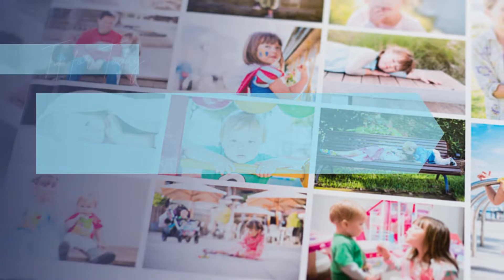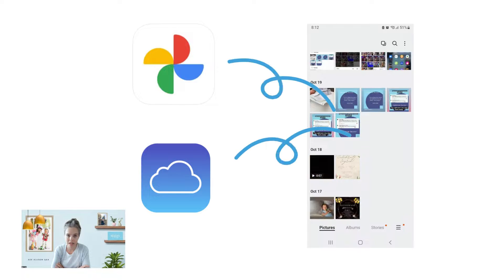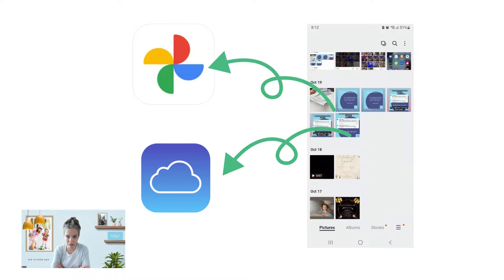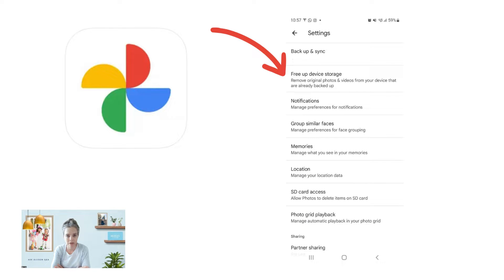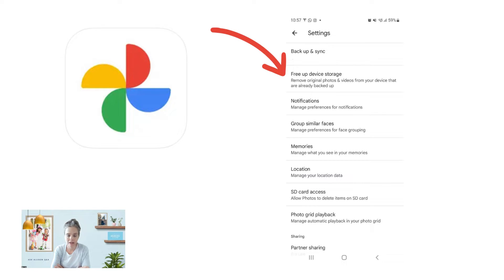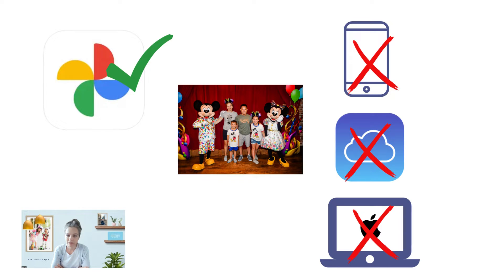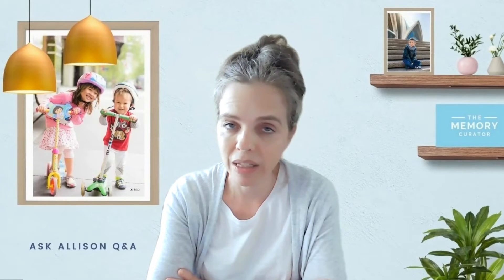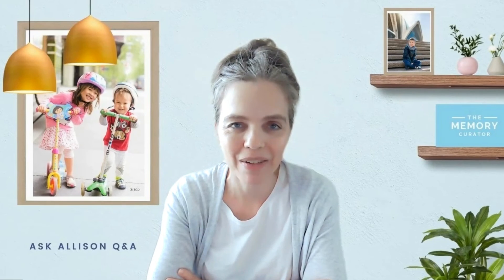Can you use Google Photos and iCloud Together?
Are you using both Google Photos and iCloud to back up your phone photos?  Did you know that you MIGHT be deleting photos unintentionally?  Come see what you need to turn off to prevent that from happening.